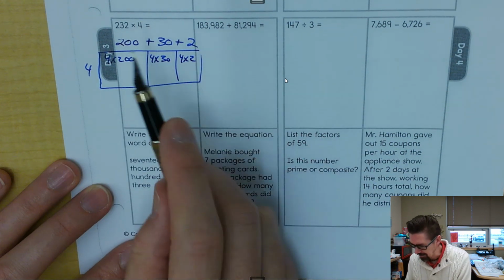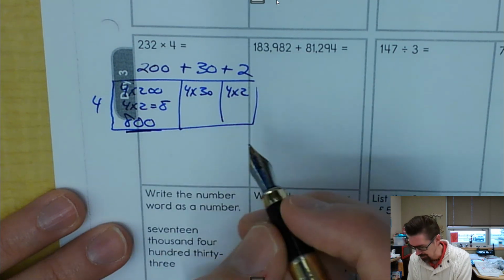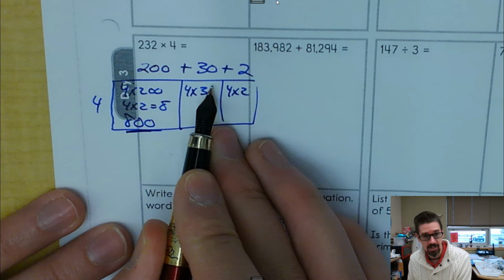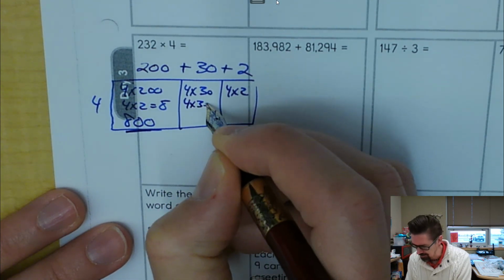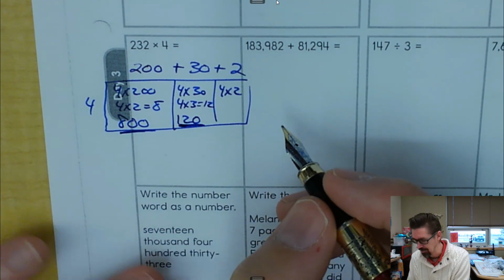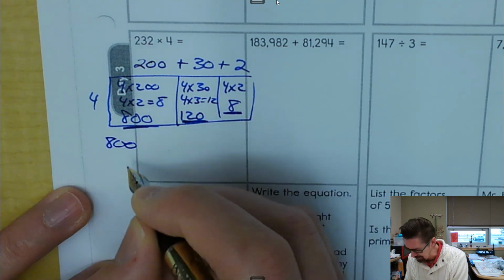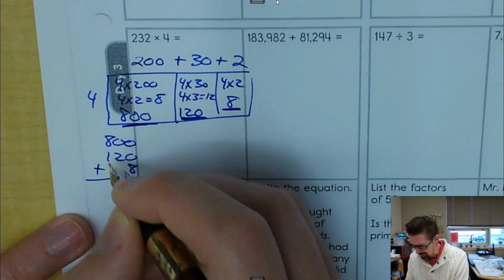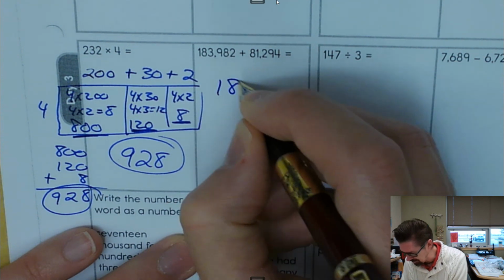Daily Math Week 13, Day 3